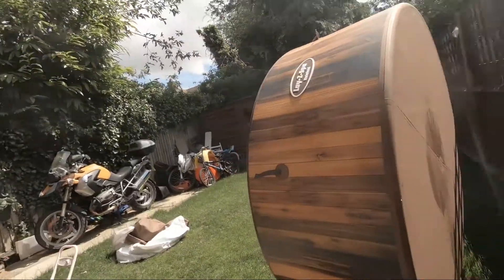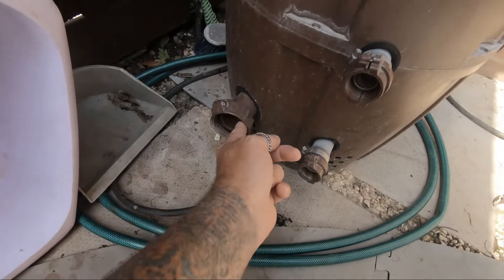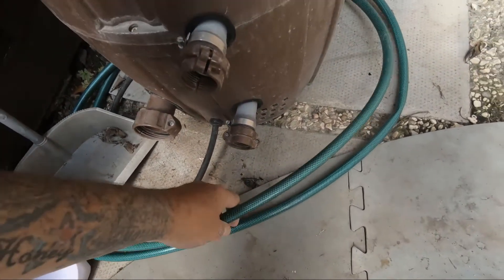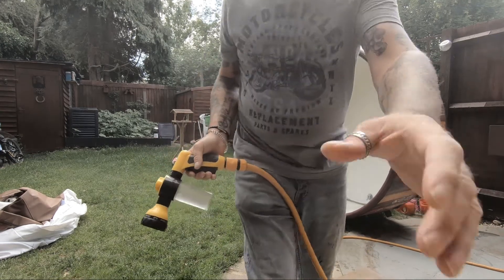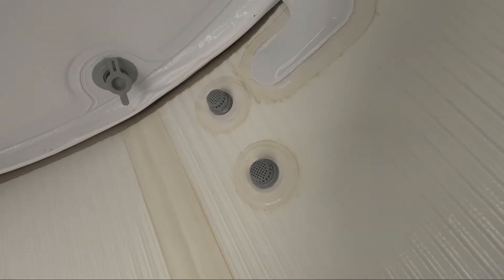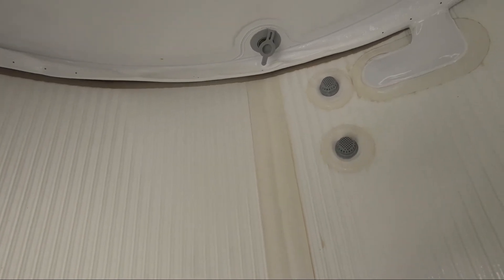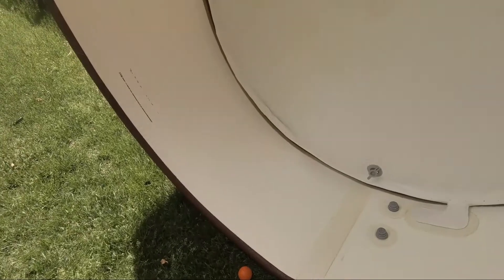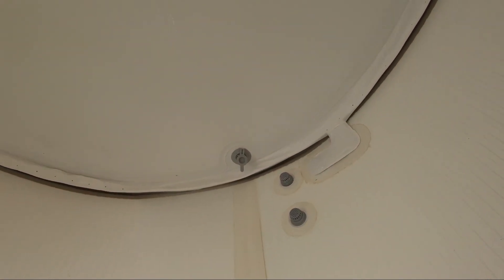Lazy spa hot tub cleaning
Cleaning out Our Hot tub